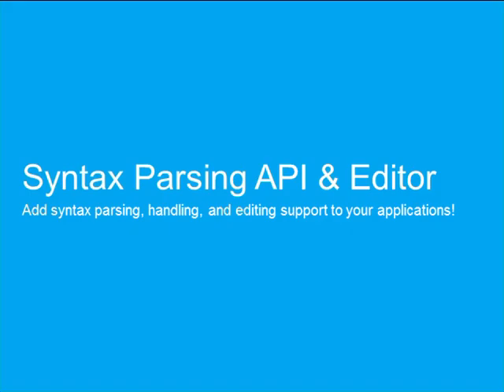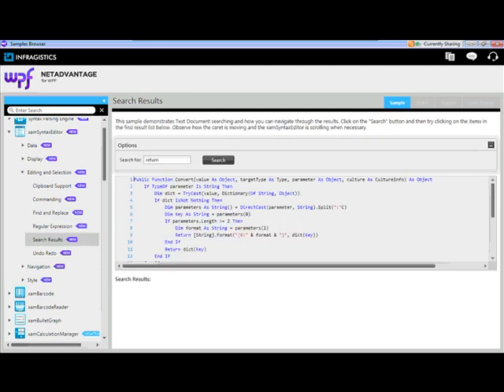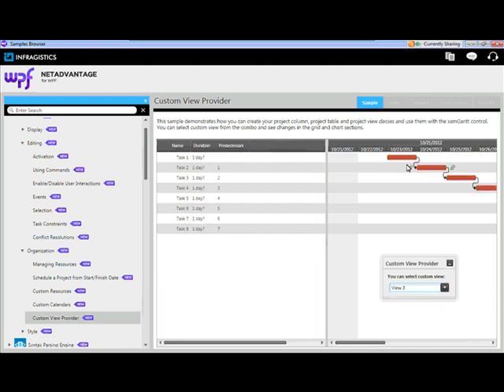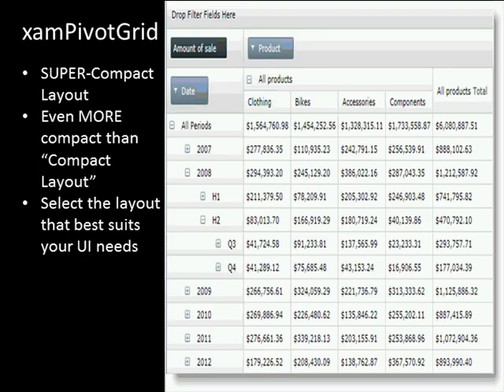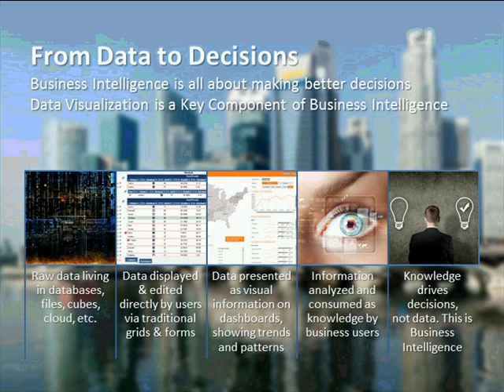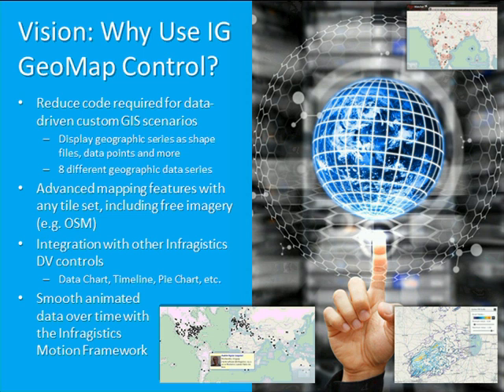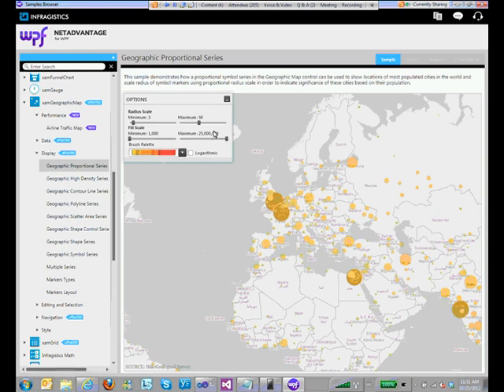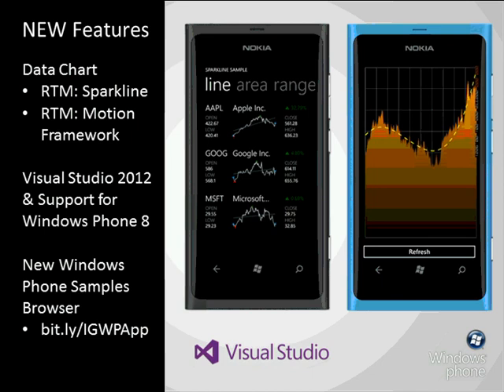What's New 12 2 XAML & Windows Phone